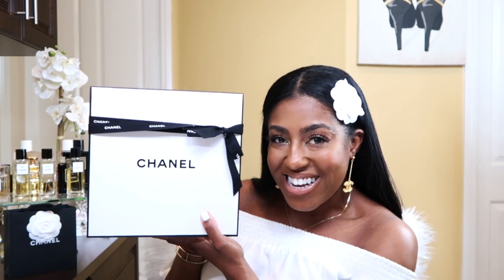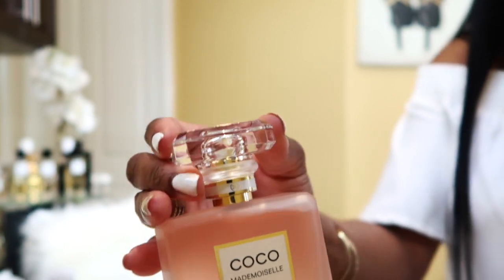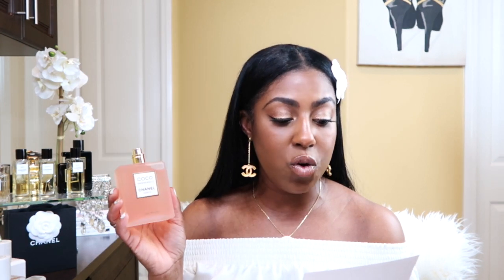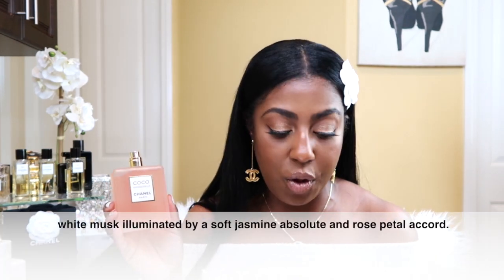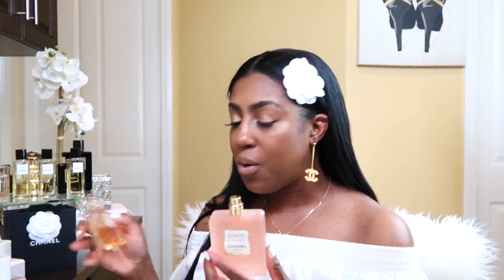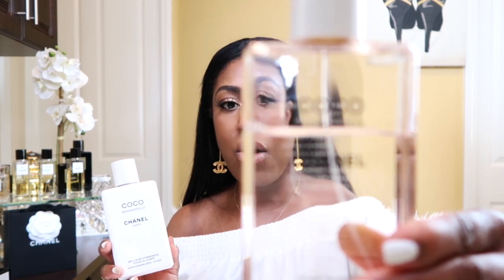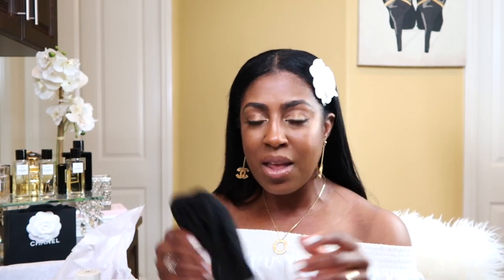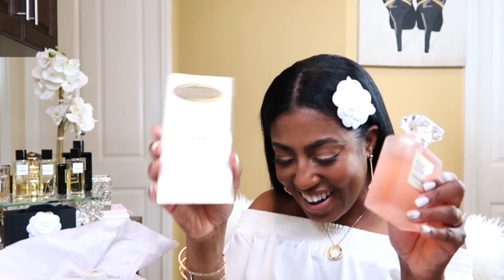*New* Chanel Coco Mademoiselle L'Eau Privée | Perfume For Women | Perfume Collection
I’m excited to share with you coco mademoiselle l’eau privée
Let me know your thoughts on this new fragrance / perfume

Will you be picking up the new Coco mademoiselle l’eau privée

I’m Thankful for all of you!

May your heart and day be filled with happiness, love, and laughter!

Always choose to see the glass as half FULL

 Be Blessed, Stay Fit & Definitely Stay Fabulous! ❤

All advice, tips, and recommendations discussed on this channel are all my own personal opinions. I am simply sharing my personal experiences so feel free to try at your own discretion.  THANKS ☺

My Mailing address:

 ATT: Cheraye Lewis
23890 Copper Hill Drive Suite#762